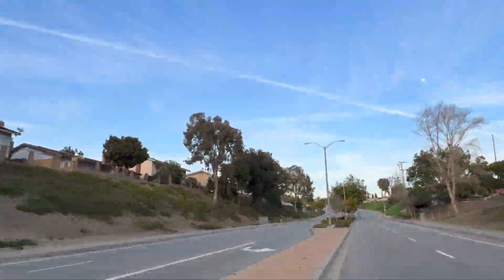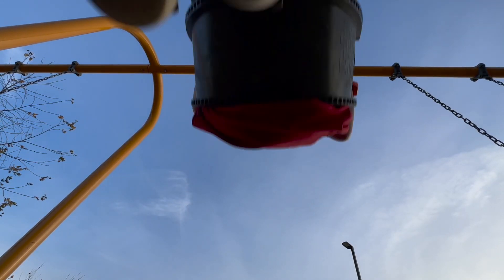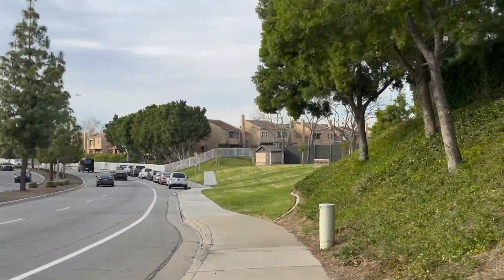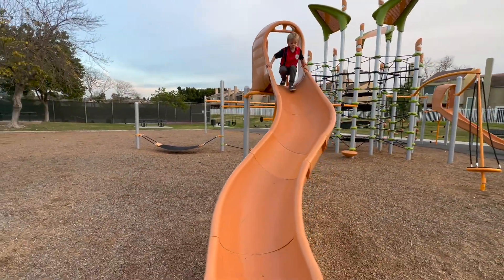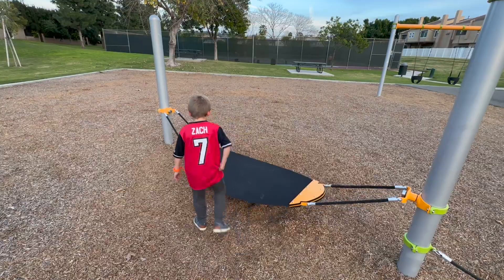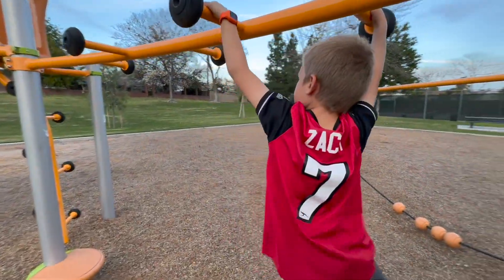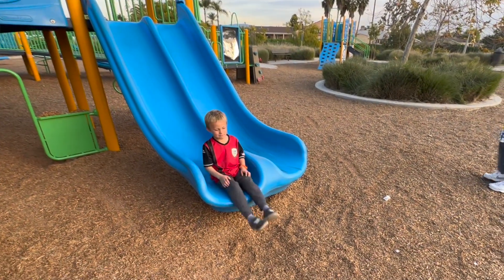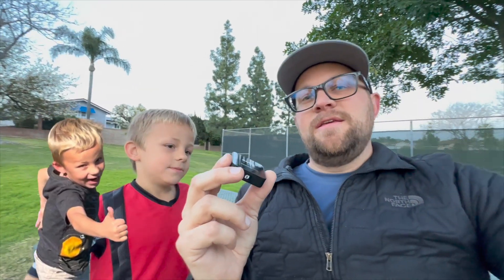Review of Fairmont Knolls Park and Mustang Fields Park in Yorba Linda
On today's Yorba Linda park review we are doing a 2 for 1 special! Because Fairmont Knolls Park and Mustang Fields Playground are so close to each other, Zach and I decided to hit up both of them and compare the two to see which one he liked better. Both Yorba Linda parks were fun, and each has its own pros and cons, so which one would you choose?